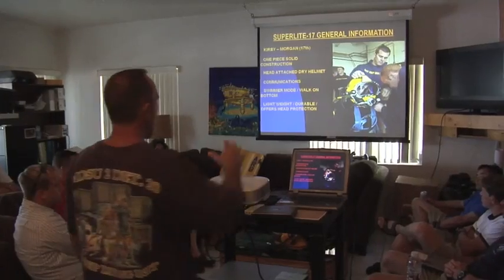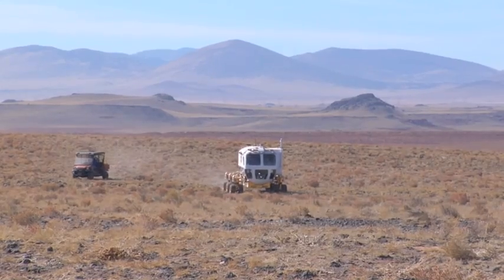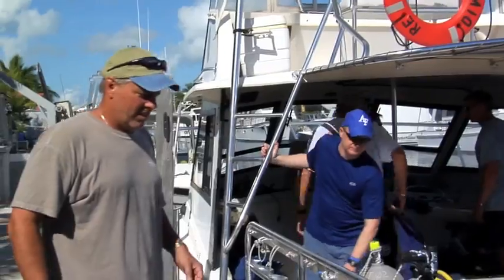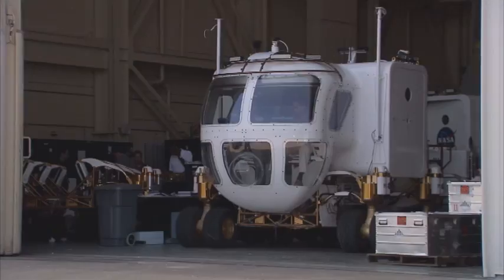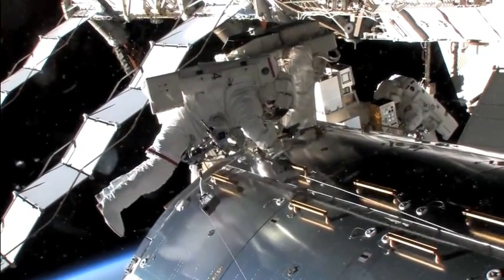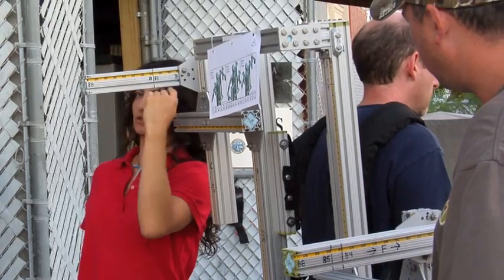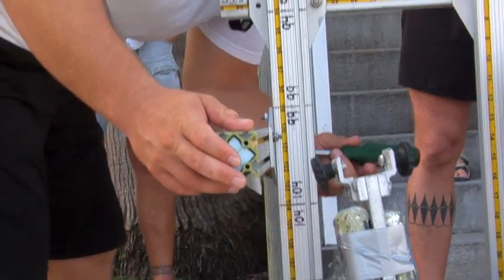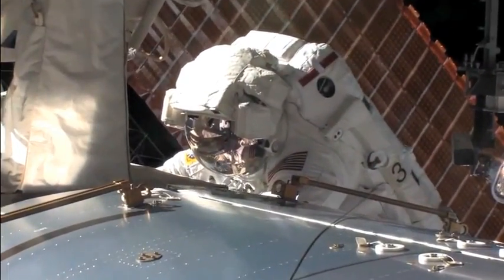Real World: Analog Testing in Extreme Environments (NEEMO)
See how NASA uses analog testing to simulate space exploration. Explore extreme environments like the Aquarius underwater laboratory in Key Largo, Florida. Find out how scientists use mathematical equations to determine an astronaut's center of gravity